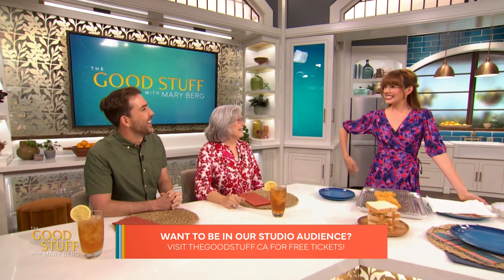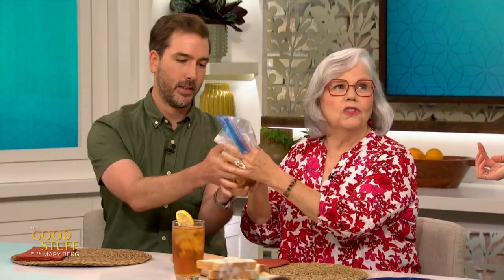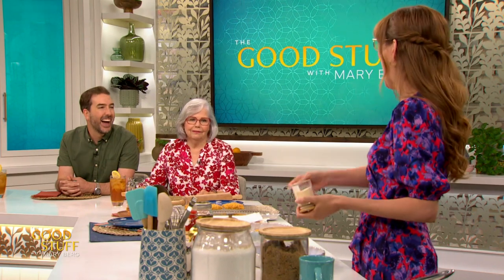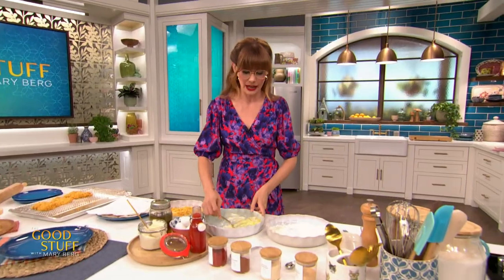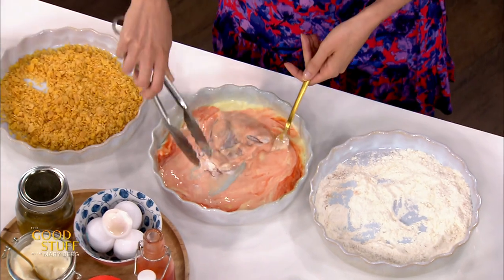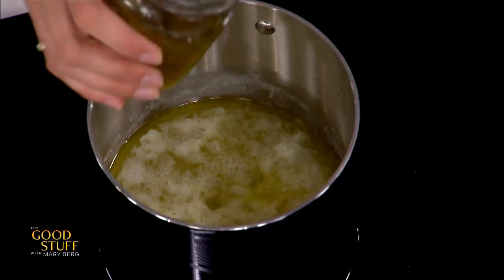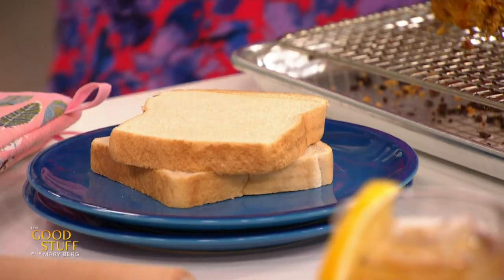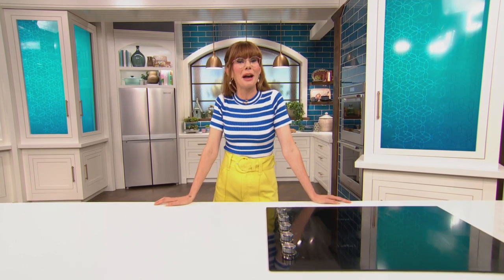Baked Nashville Hot Chicken Sandwich | The Good Stuff with Mary Berg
Mary Berg whips up a Nashville-style baked hot chicken sandwich, inspired by the first meal she ever made her mom—a bowl of cornflakes...